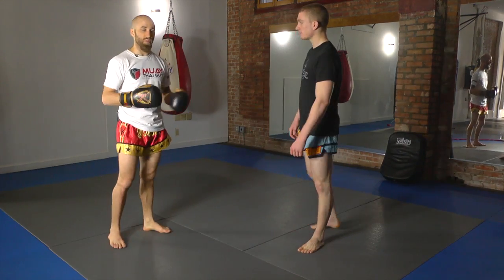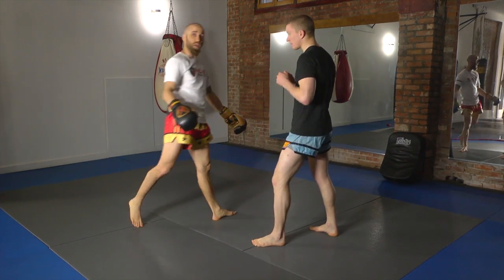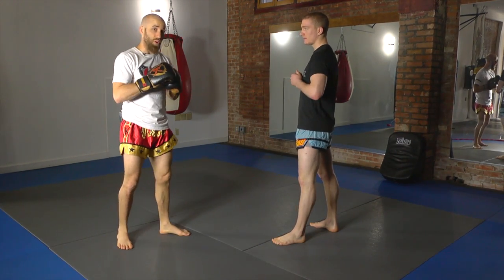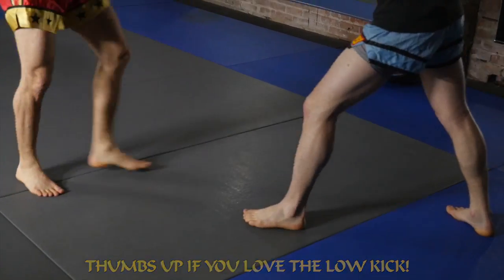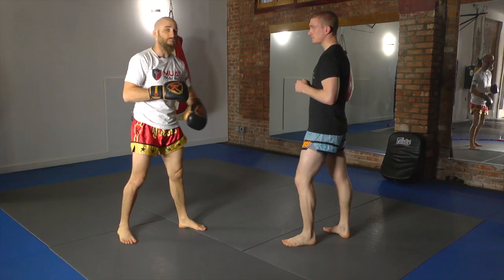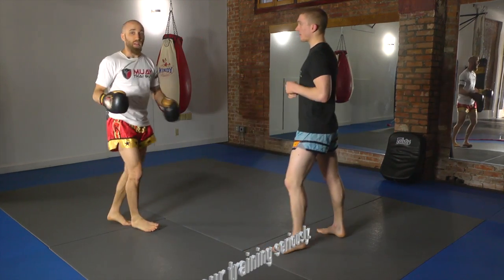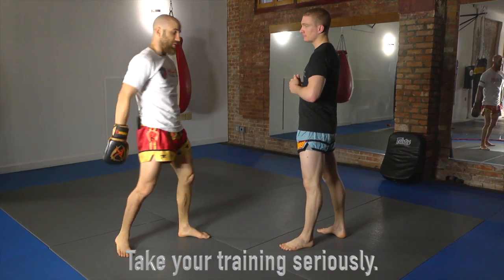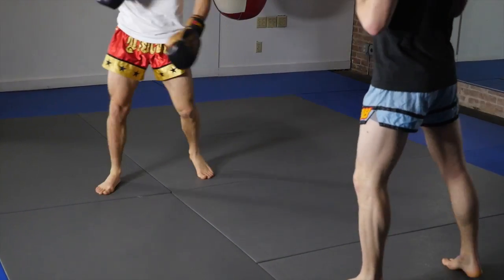6 Muay Thai Low Kick Setup Techniques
Remember the Anderson Silva leg break? We don't want to become that. That's why we NEED low kick setups!

Improve your kicking power and break legs with leg kicks (3 FREE workouts) ===

Landing the low kick is sweet, but having your kick blocked is no fun and hurts like a bitch. Try adding some of these advanced muay thai low kick techniques to your arsenal of attacks.

Here are the 6 muay thai techniques you'll find in the tutorial video:

1. Fake and Drag - Fake a low kick by turning your hip slightly and dragging your back foot. This will ideally draw your opponent's leg up to try to check your attack. Once they plant their foot back down, that's when you throw the low kick.

2. Stiff Arm - Use a stiff arm or a long guard to drive your opponent back. As your opponent steps back, time your low kick when he/she puts all their weight on one foot.

3. Clinch and Push - While disengaging from the clinch, push your opponent back and land a low kick as their foot plants on the ground

4. Kick Straight Through - Screw their check! Kick straight through their block and aim for their back leg.

5. Submarine Kick - Maybe you don't want to do a shin-on-shin kick, so use the submarine kick to avoid the check while kicking your opponent;s back leg.

6. Fake and Sweep - If your opponent falls for the fake low kick technique, use it to your advantage by swinging behind them and dumping them on the canvas.

Learn how to improve your kicking power and how to break legs with leg kicks.